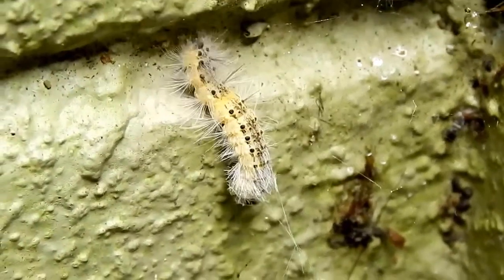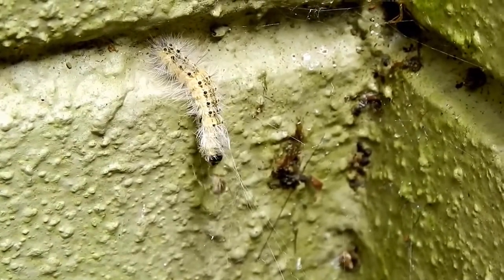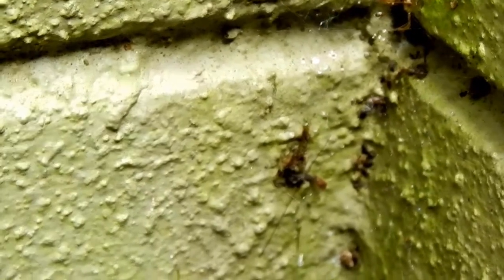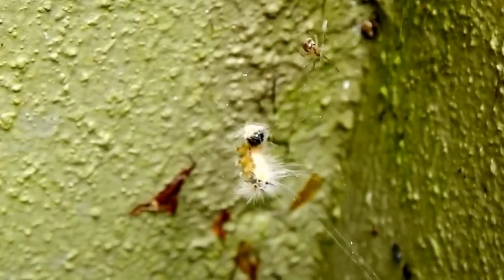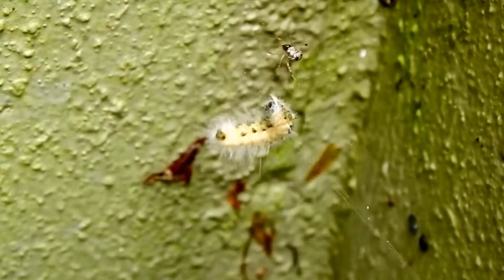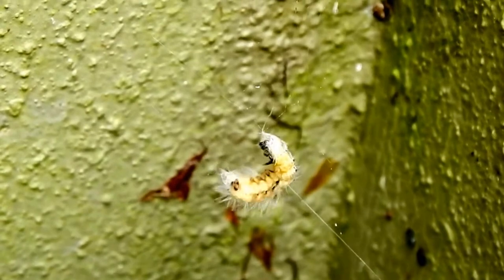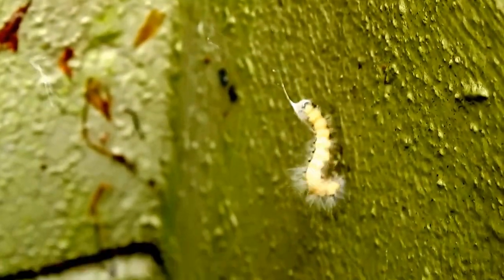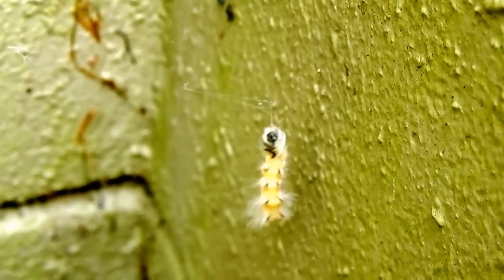Capital Naturalist: Fall Webworm Falls Into House Spider Web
A Fall Webworm falls into a House Spider web. The spider is much smaller than the caterpillar but tries to capture it anyways.